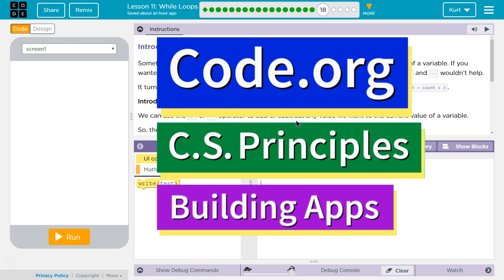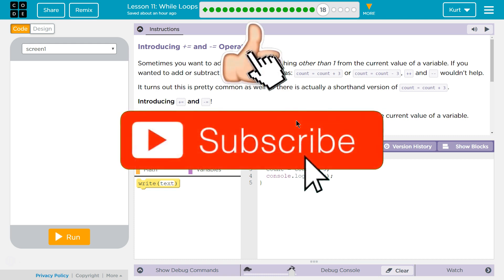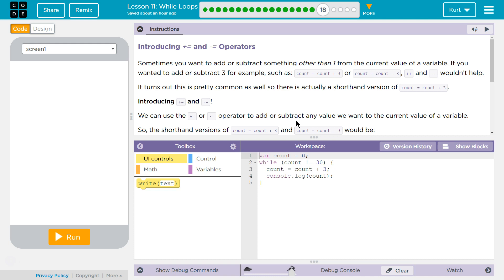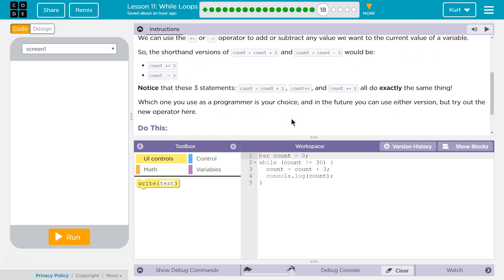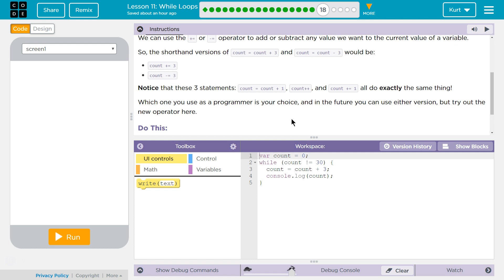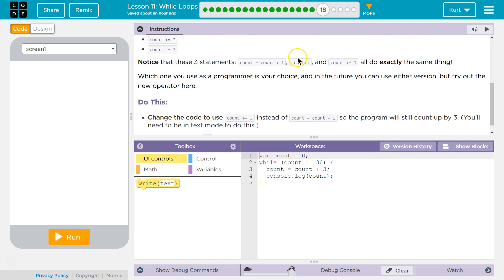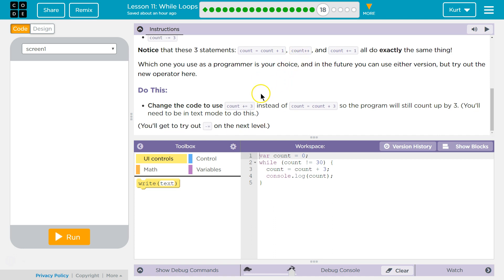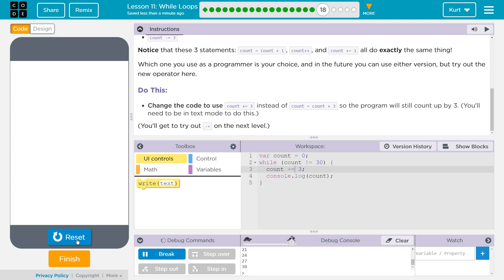While Loops Lesson 11.18 Tutorial with Answers Code.org CS Principles